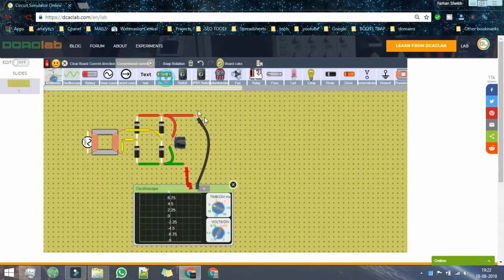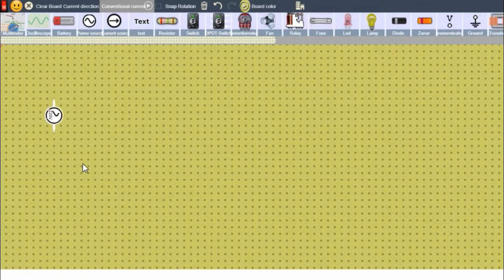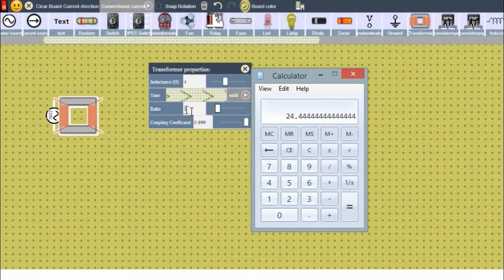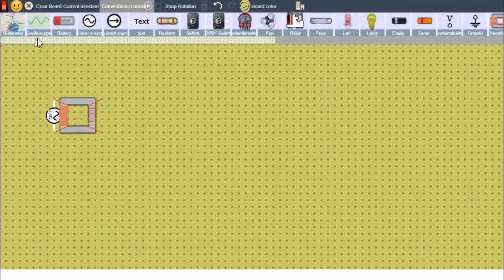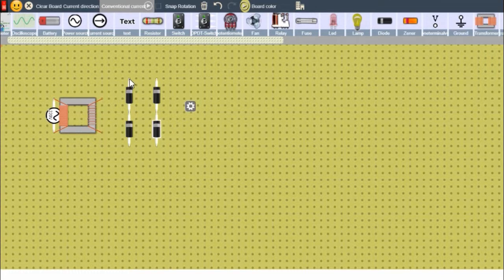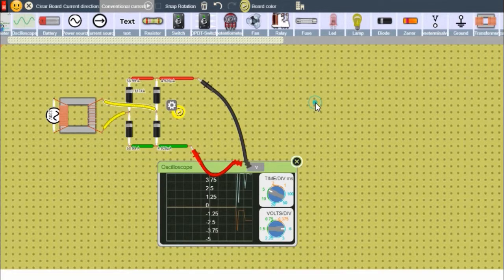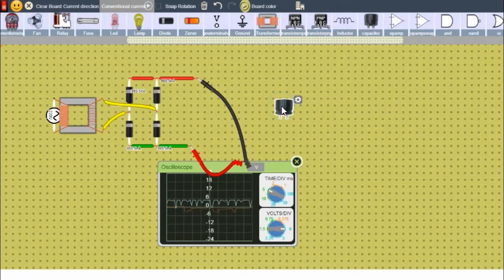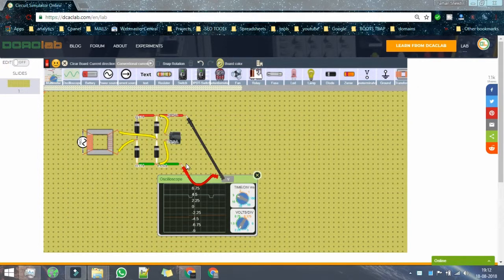Full wave rectifier [Try it yourself]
A full wave rectifier is a circuit that converts high AC voltage into low DC Voltage.

The full wave rectifier which is made in this video has two important parts, which are step down transformer and the diode bridge rectifier.

The main function of step down transformer in full wave rectifier is to convert the high AC voltage into low DC voltage.

The diode bridge full wave rectifier consist of 4 diodes which are combined in a way convert the negative part of AC into positive part which appears as a DC voltage with ripples at 3:40

Later at 4:19, this ripple which is created by bridge rectifier is filtered by capacitor.

With the help of DCACLab you can customize the various electronic components and can develop the circuit like full wave rectifier even without actually getting hands on any component.

This may prevent you from damaging certain components and will save your time as well as effort.

Also read about the keyboard shortcuts and other ways to enhance your DCACLab experience

Click on the like button if you liked this video